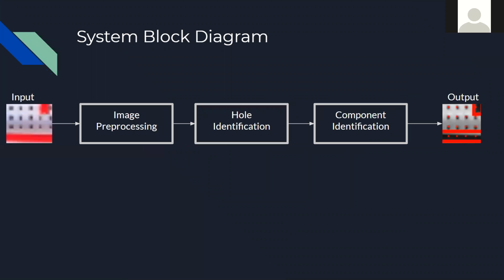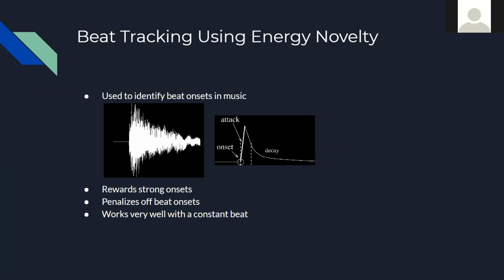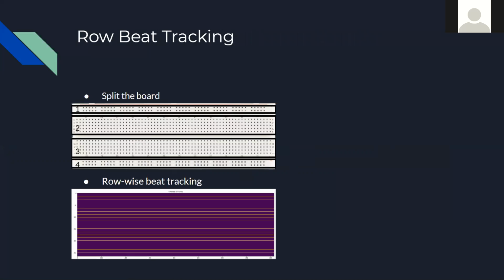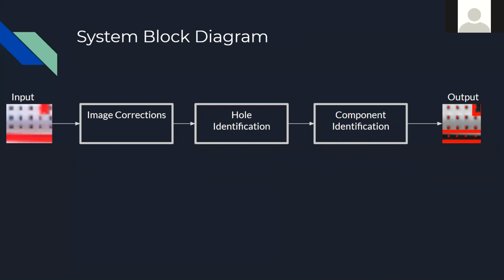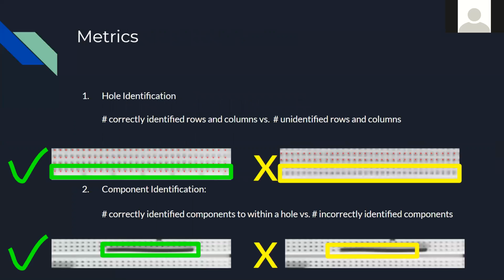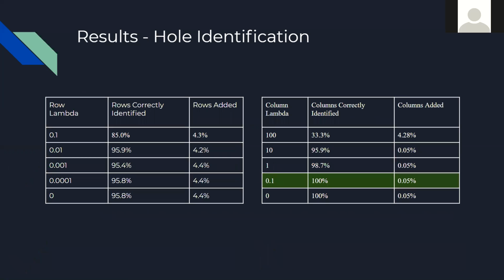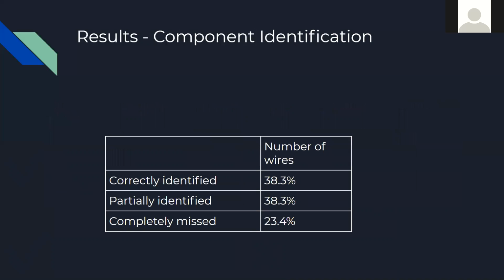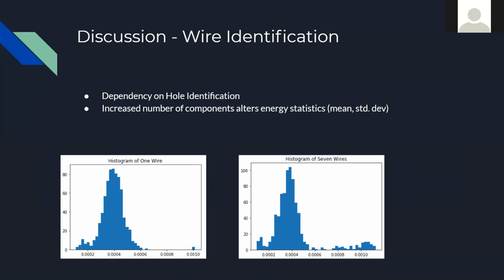Final Music Signal Processing Project: Beat Tracking a Breadboard